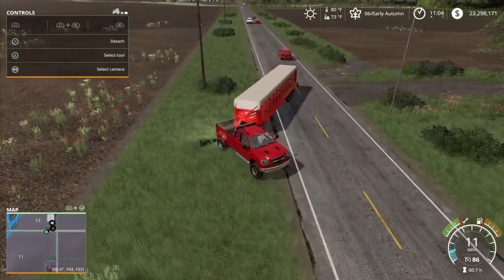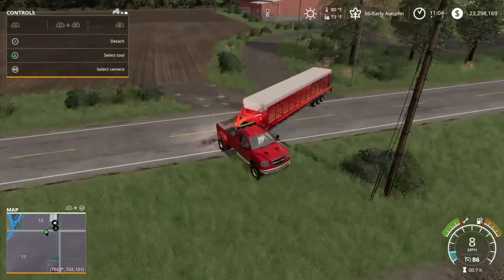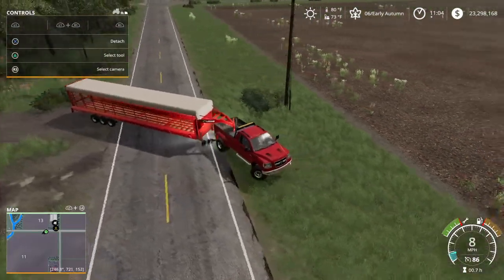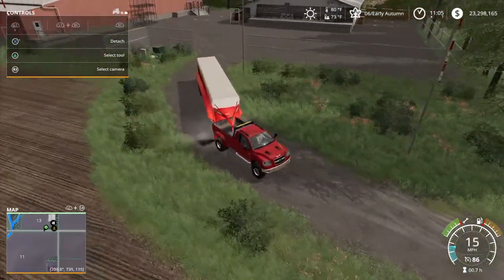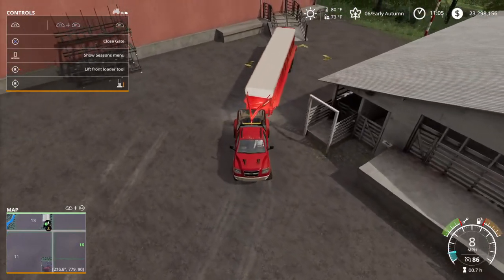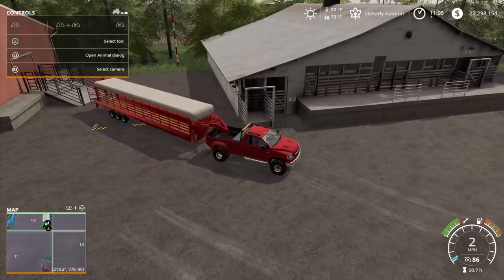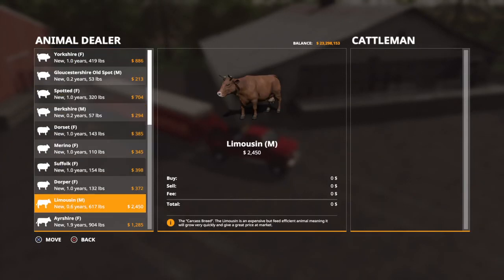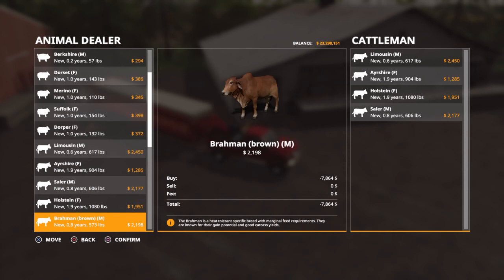HELP ME!!! PLEASE